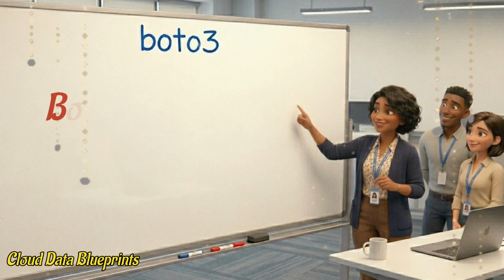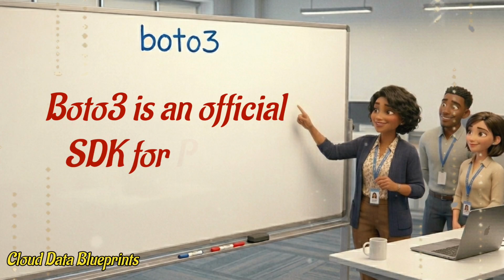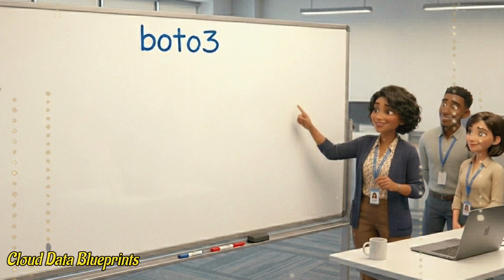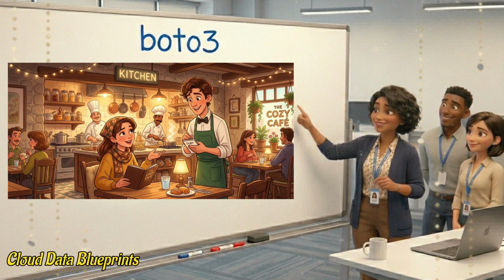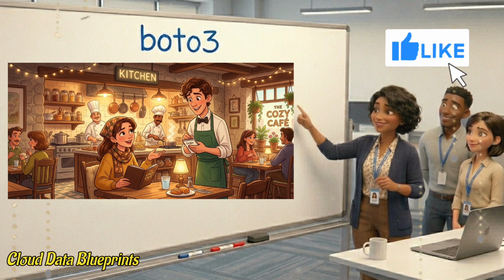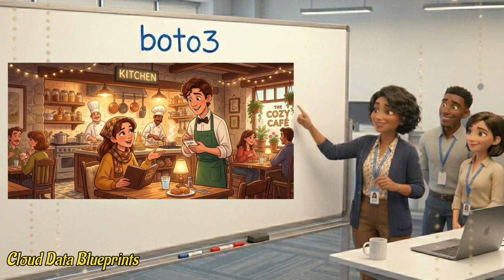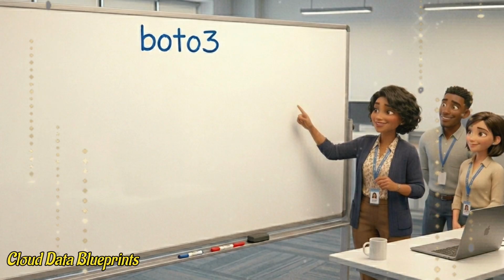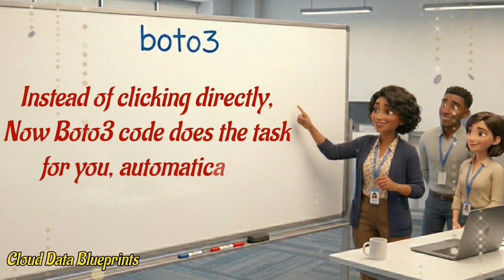What is Boto3 ⚡️⚡️